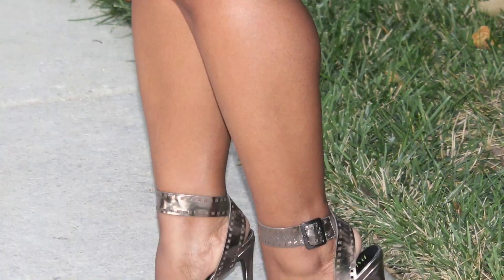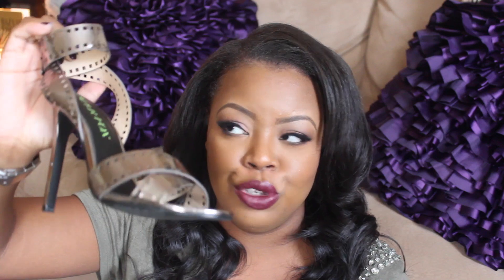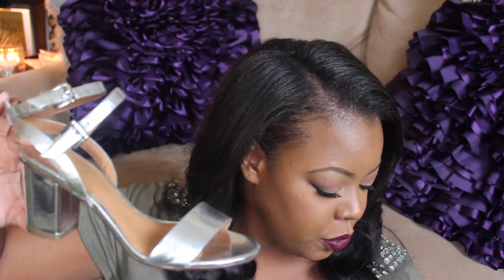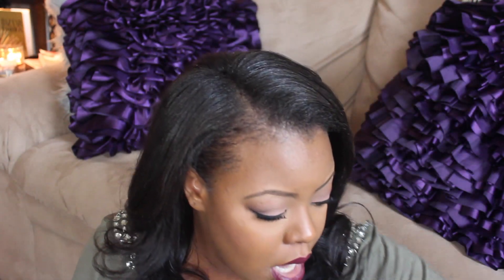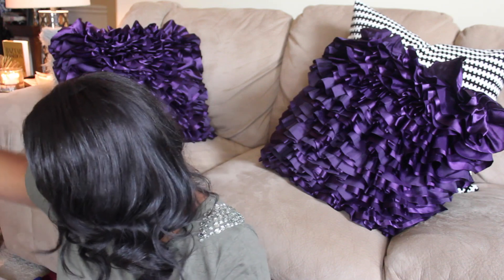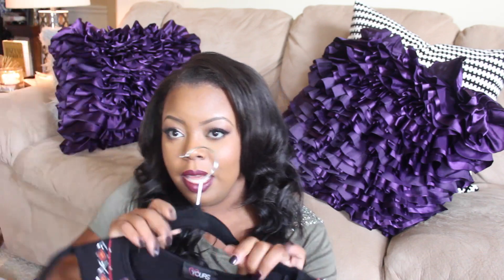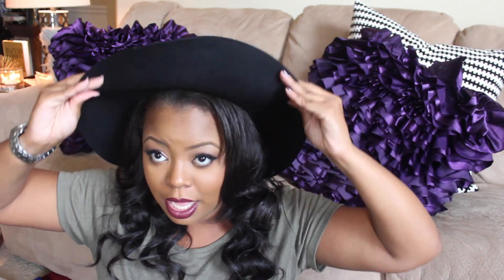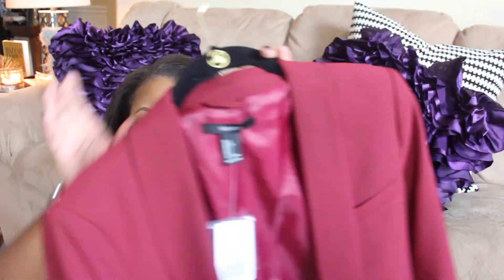HAUL || Saks Off Fifth, JCrew Factory, JustFab & More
Just a few things I've picked up the last couple months, this was filmed about 2 weeks ago dolls so sorry for the late upload but all items are listed below.

Items Mentioned:
Black low-cut booties: JustFab Riva
Mess ankle booties:
Pewter Heels: Shoedazzle Filme
Necklace 1 & 2: J.Crew Factory
Necklace 3: Silver Statement Medallion piece from BaubleBar.com
Coach Metallic Heels: Saks Off Fifth
Nude Ankle Pumps: Saks Off Fifth
Blue & White Circle Skirt: J.Crew Factory
Burgundy Blazer: Forever 21

Hair Info: Her Imports (3 bundles of Brazilian Body Wave: 16-20 inches)

xoxo,
Naja Diamond